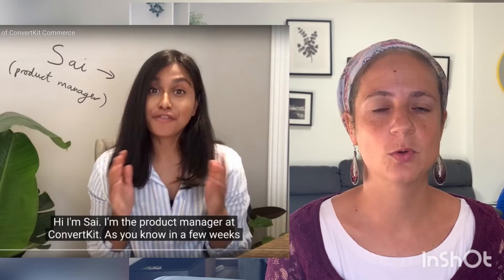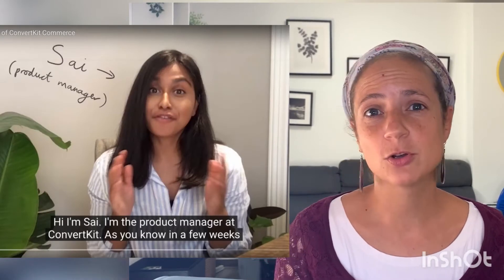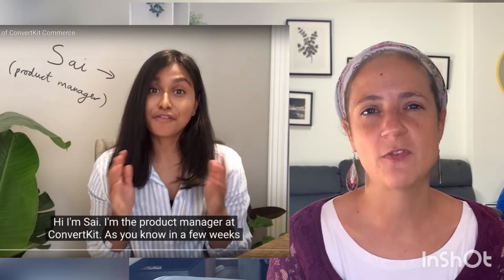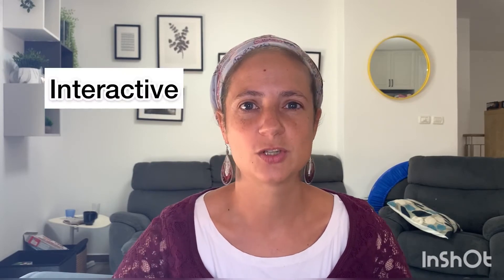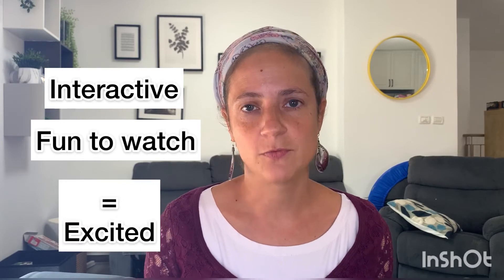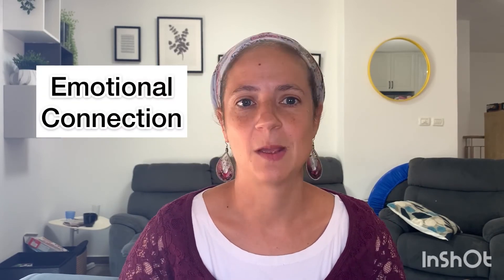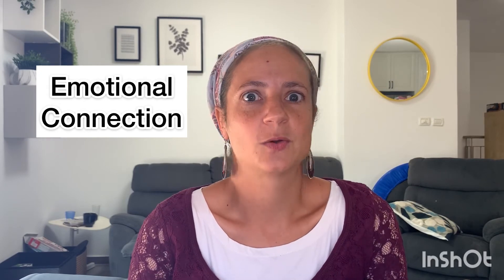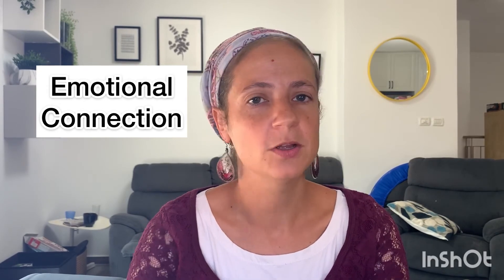3 Different Ways To Use B2B Videos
In this video, Aliza shares with you 3 examples of B2B companies that are engaging their audience and developing relationships at scale through different types of videos.

0:00 She describes:
0:17 How Wistia uses videos on their career pages to develop relationships
0:52 How ConvertKit made a product demo video that was fun and exciting
1:35 And how an employee at Gong made a video that was both promotional and relatable

If you want to see how even more B2B companies like Taboola, WalkMe and Kaltura are making videos now, check out this